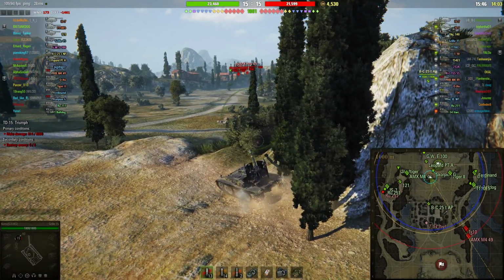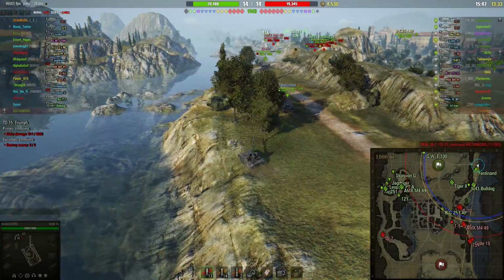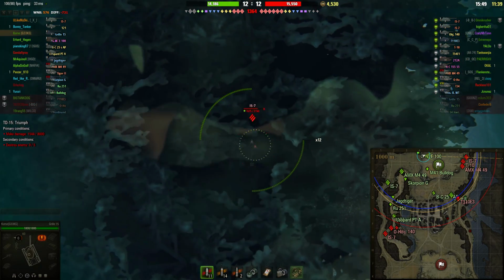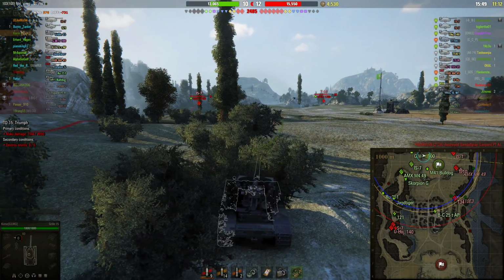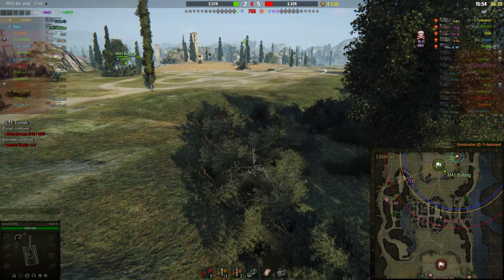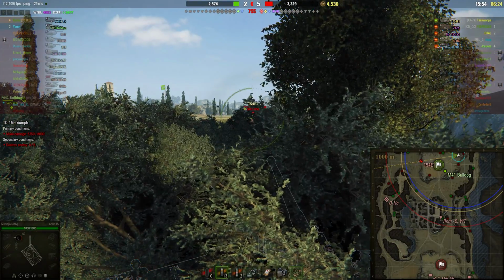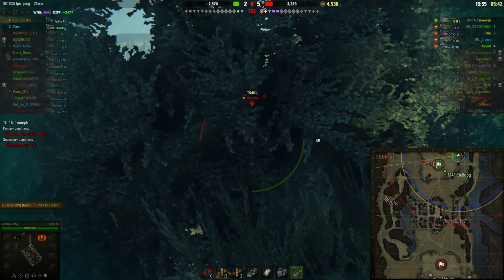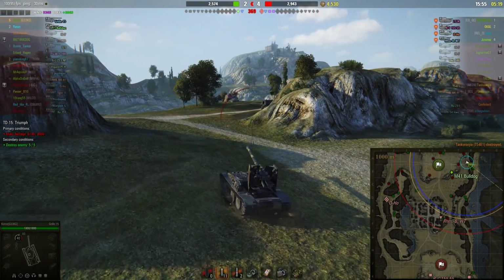World of Tanks - TD-15 for the Object 260 with the Grille 15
TD-15.4 with Honors. Without a doubt the toughest of the final missions.